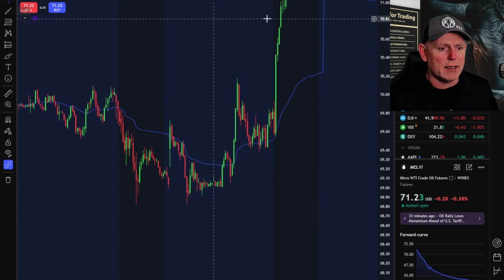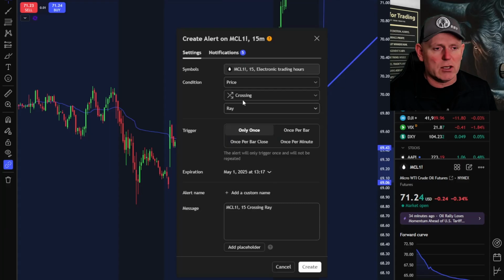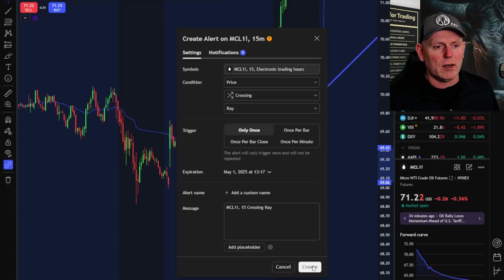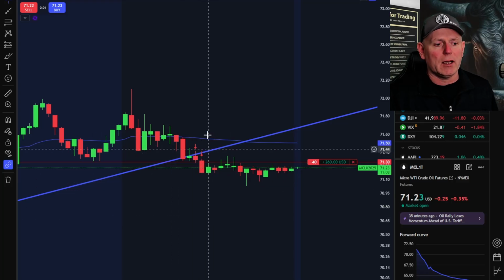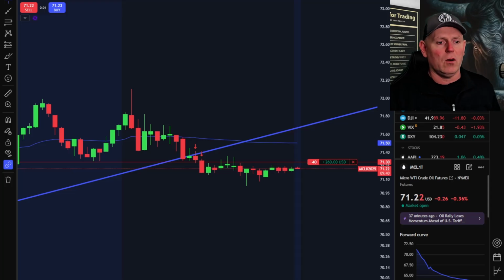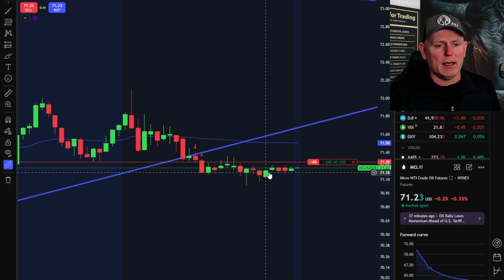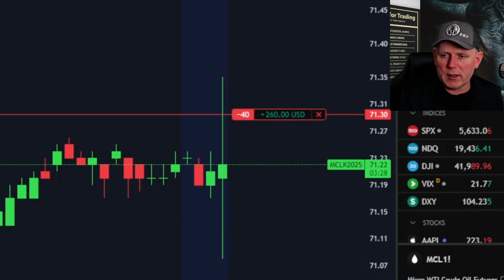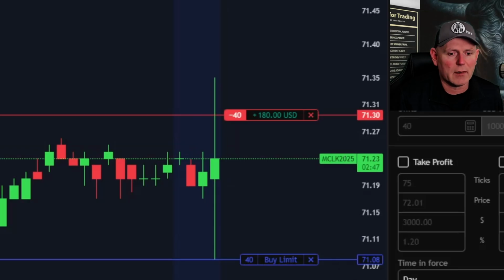MCL Trendline Day Trading with $250,000 APEX account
►Join me on TradingView, this place is awesome. If you eventually grab a paid plan, we each get up to $15 as a bonus! Use this link to sign up: